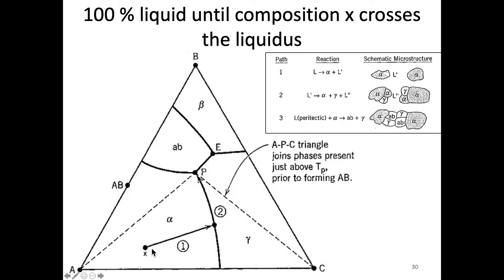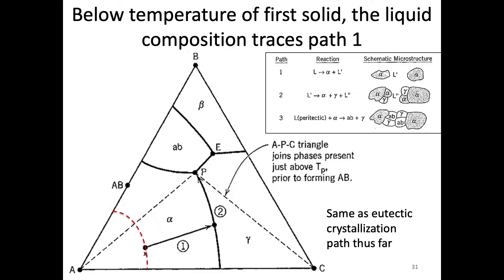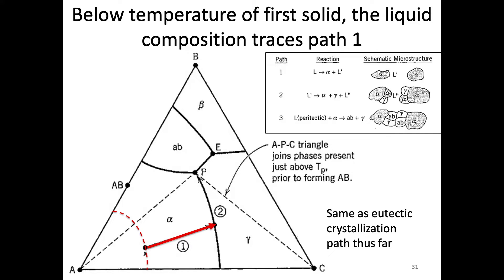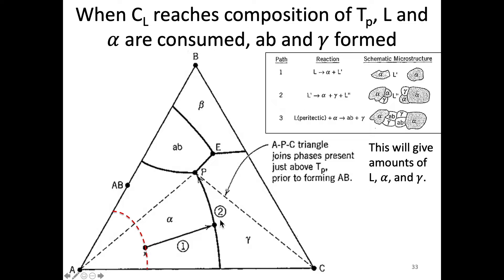MSE403G S20 Lecture 28 Module 3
This video goes over the peritectic reaction upon cooing in a ternary phase diagram.